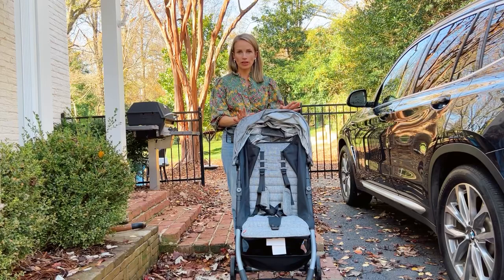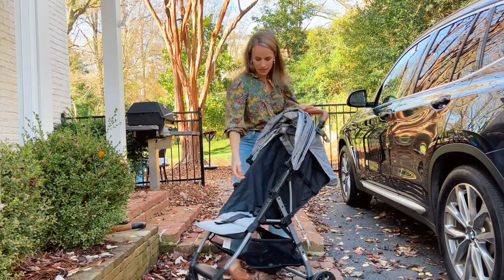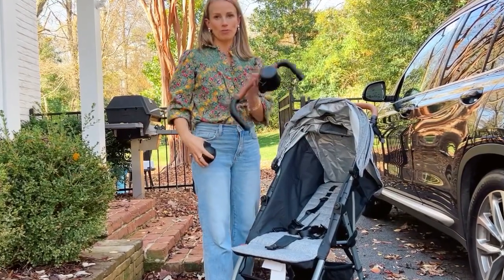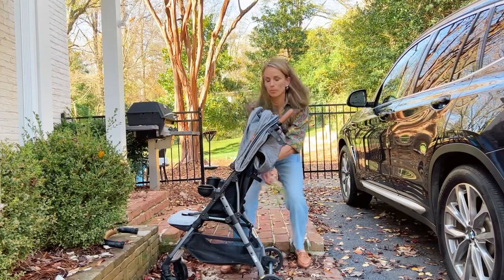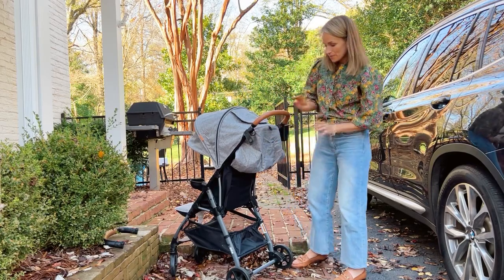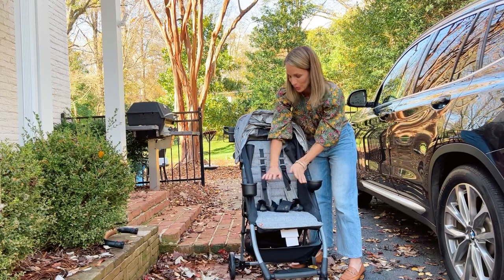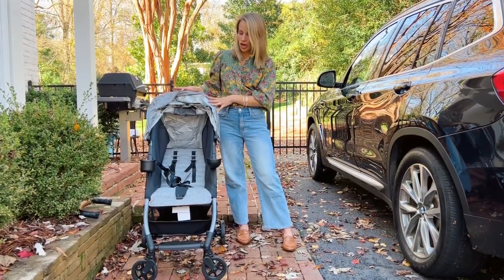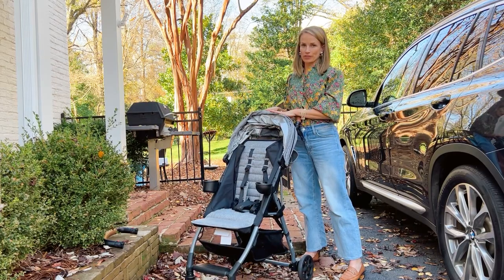Zoe Tour+ Stroller Review | The best affordable stroller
For all my busy toddler mamas out there- this stroller has made my life so much easier! The Zoe Tour + is an affordable option, if you are on a budget! It is small, easy to pack up, moves easily,  and my toddler loves it! Stroller linked below!

If you are looking for a stroller that is a bit more durable, will last longer , and that you can use for more than one child, we LOVE the UppaBaby Vista Stroller. I have a full review video and blog post on the UppaBaby Vista linked below.

SAVE MONEY→ GET $15 OFF ORDER OF $200+ through THIS